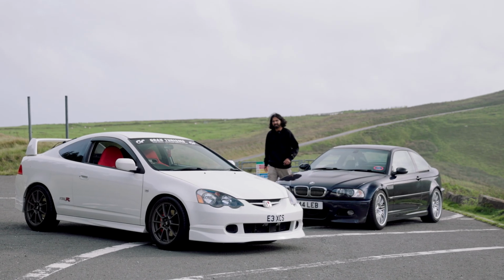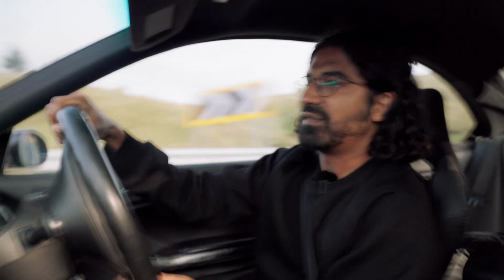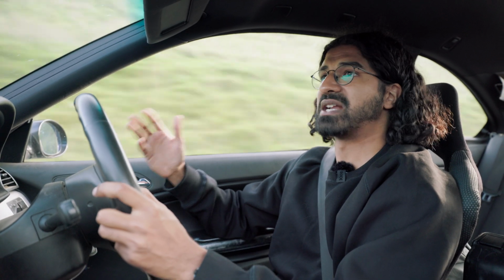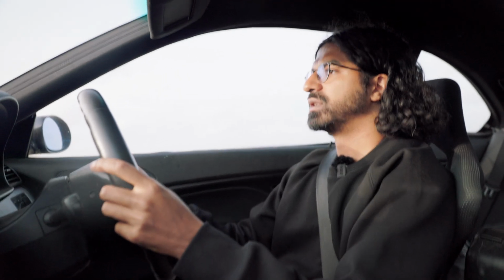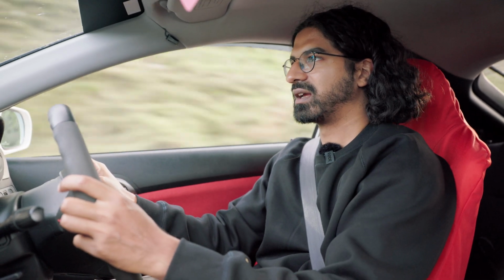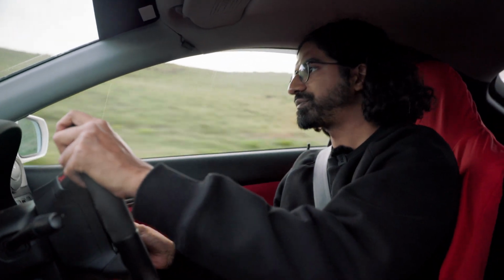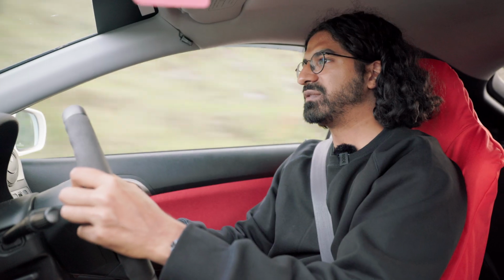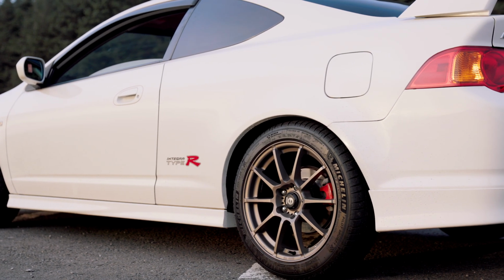DC5 Honda Integra vs E46 BMW M3: Y2K Sports Coupe Heros. Shooting Brake's Road Review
When it comes to fun, useable, driver focused cars, there’s been a quiet, long running, but rarely talked about rivalry. BMW M vs Honda Type R. These cars didn’t compete with each other when new, but on the second hand market the rich, vibrant cultures behind both brands mean their prices now track fairly close to each other.

Both offer high revving, naturally aspirated, masterpieces of engines, sending power through 6-speed boxes and limited slip diffs. The BMW has more power and rear wheel drive, but weighs a whopping four hundred extra kilos compared to the Honda, which revs 1000RPM higher through closely stacked gear ratios.

For £12,000 - £20,000, which one should you buy? Ghaleb is on hand to talk you through whats what, using his old E46 M3 and SB's Head of Sales' very own DC5 Integra, which was tested here with its original K20 engine. The Integra has since undergone a 'frankenstein' engine conversion, using a K24 'hybrid' setup consisting of a 2.4l bottom end and K20 cylinder head.

This combination provides fantastic low end torque whilst retaining the singing top end of the standard K20, resulting in monstrous straight-line speed to supplement the Integra's pin-sharp chassis. Having enjoyed the project and ensuing results, Rais is now looking to move onto something else and has now listed the Integra for sale on Shooting Brake - the auction platform for car enthusiasts.